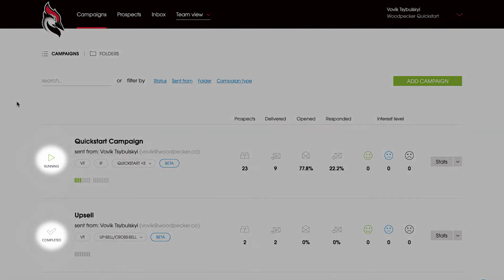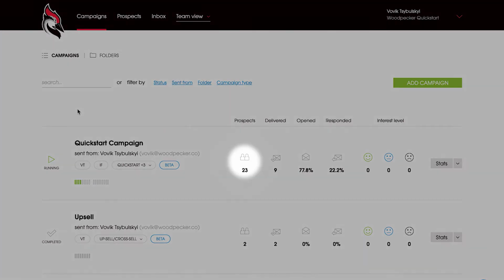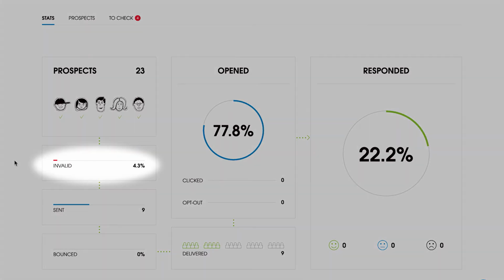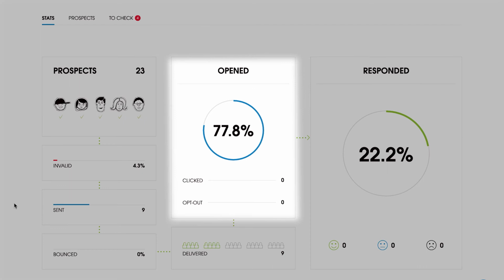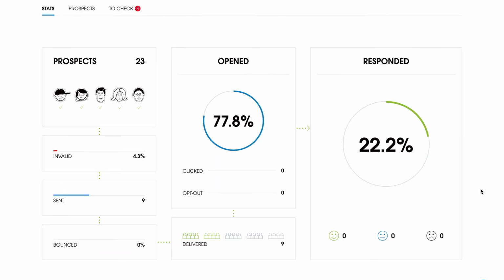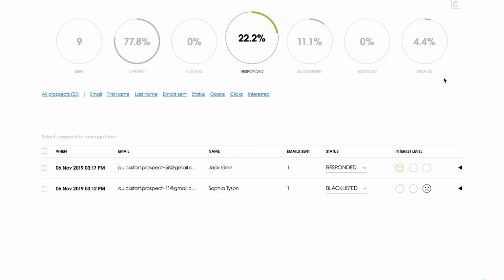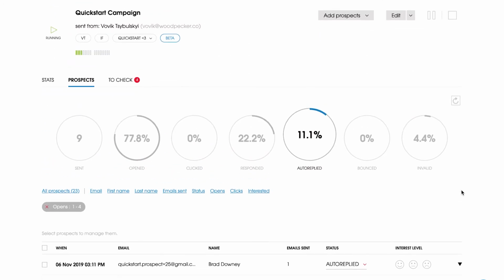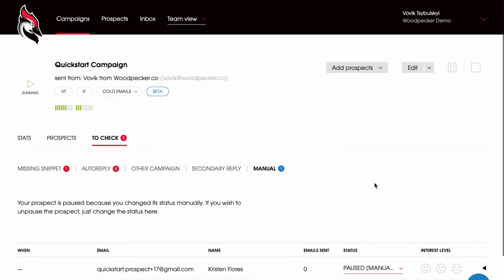How to use Woodpecker's email stats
A quick intro on how to use stats in the Woodpecker app.

Woodpecker is a sales automation tool that follows a predictable revenue model.

Timestamps:
0:00 Introduction
0:15 Campaign List
1:30 Stats of Individual Campaigns
3:14 Interest Levels
4:46 To Check
5:13 Thank you!